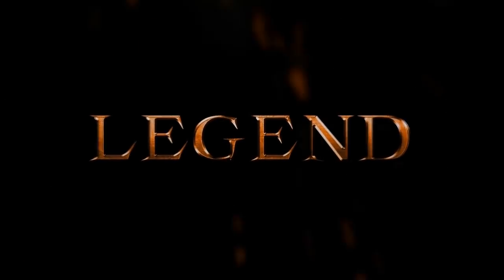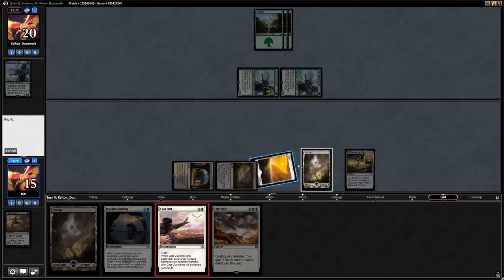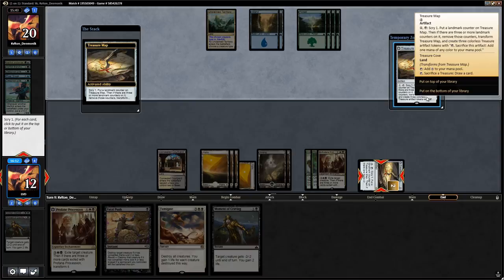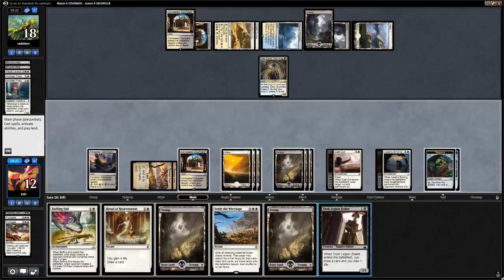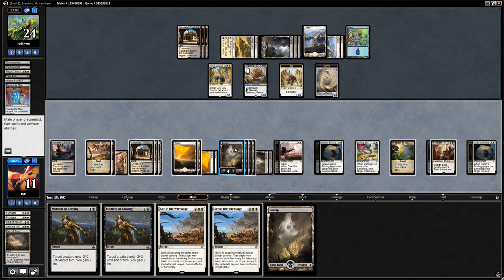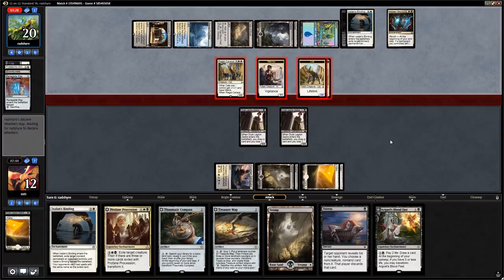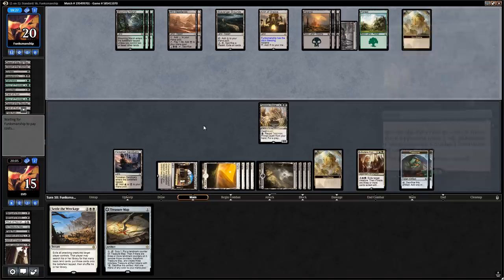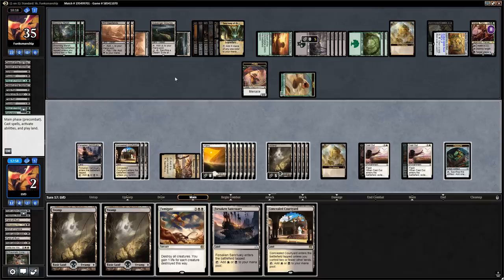Friendly Friday - Standard - Profane Control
Budget Black/White control in Standard.

Match 1: 07:07
Match 2: 20:14
Match 3: 47:45

Profane Control

2 Fatal Push
2 Moment of Craving
4 Dusk Legion Zealot
4 Treasure Map
2 Arguel's Blood Fast
2 Baffling End
1 Thaumatic Compass
2 Profane Procession
2 Ritual of Rejuvenation
3 Settle the Wreckage
2 Ixalan's Binding
2 Cast Out
2 Champion of Dusk
2 Fumigate
1 Tetzimoc, Primal Death
1 Cruel Reality
2 Arch of Orazca
2 Field of Ruin
4 Concealed Courtyard
8 Plains
7 Swamp
3 Forsaken Sanctuary

Sideboard
2 Angel of Sanctions
1 Ixalan's Binding
2 Moment of Craving
2 Fatal Push
3 Duress
2 Golden Demise
1 Approach of the Second Sun
1 Dispossess
1 Lost Legacy